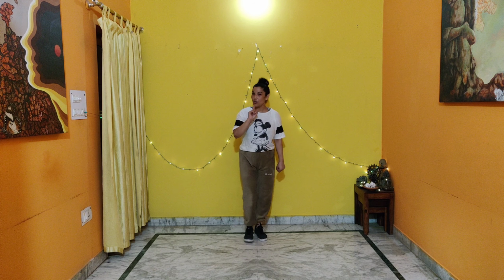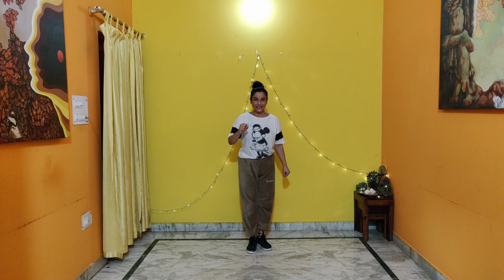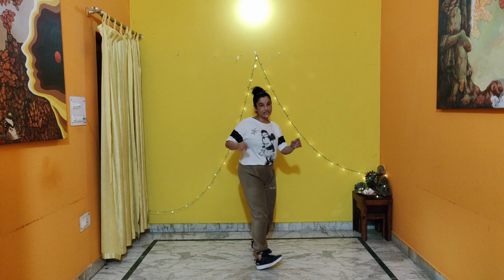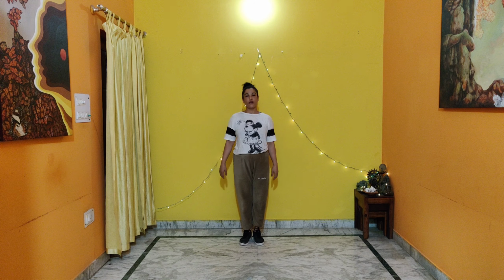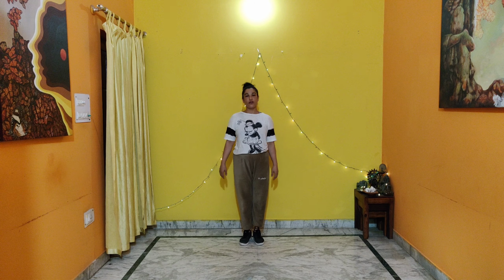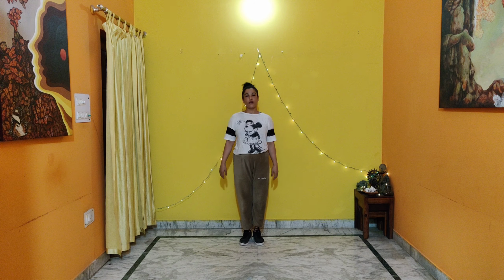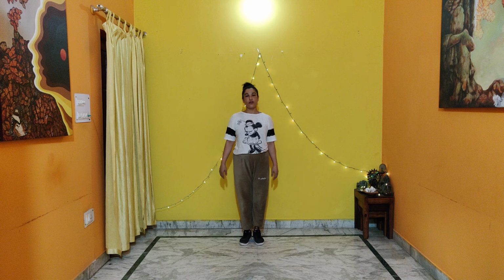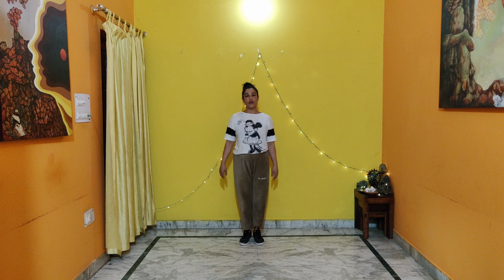Tutorial- BTS DYNAMITE/ Western dance steps ( IN ENGLISH )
Here is the tutorial for you kids, practice...